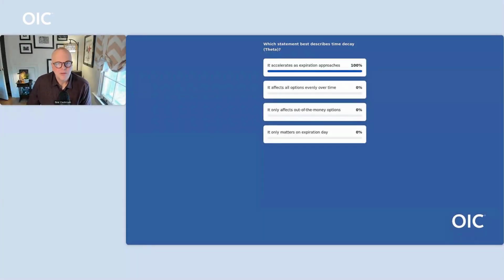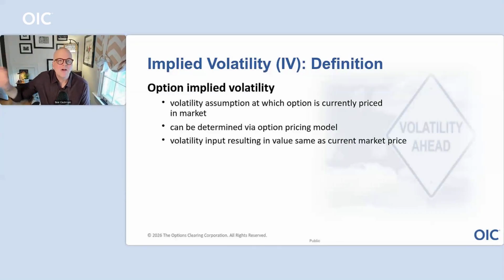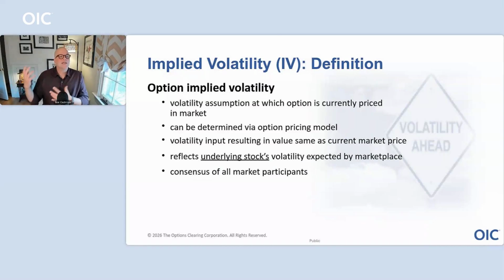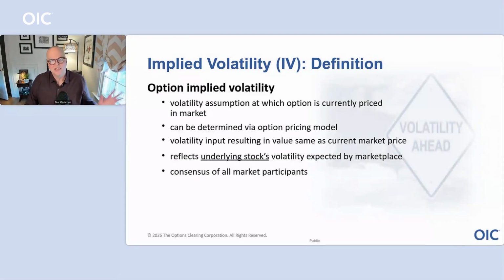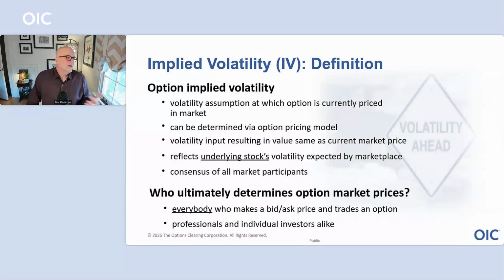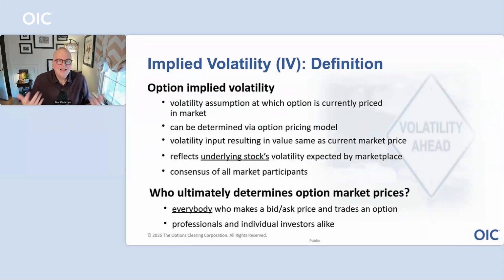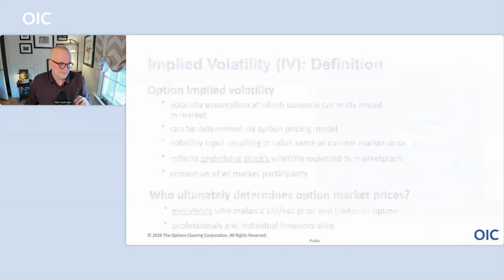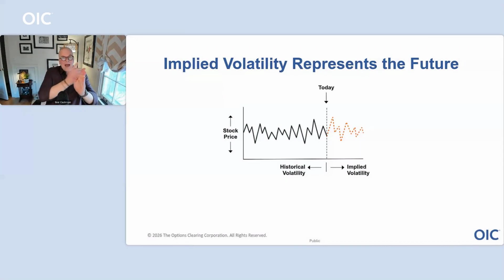Implied Volatility: Forward-Looking Expectations vs. Historical Reality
Implied volatility reflects expected future movement, while historical volatility shows past activity. Understand how option prices and IV levels are linked and why this gap between past and future creates trading complexity.

Register to view the complete Understanding Options Premium: Intrinsic, Extrinsic and the Forces That Shape Value webinar

0:00 Introduction to Implied Volatility
0:11 Implied Volatility Definition
0:40 Backing Out Implied Volatility from Price
0:53 How Market Makers Use Implied Volatility
1:16 What Implied Volatility Reflects
1:29 Time Frame and Market Expectations
1:52 Market Consensus and Price Discovery
2:51 Implied Volatility as Forward-Looking

Completing or viewing any OIC content does not guarantee that an individual has obtained a minimum level of knowledge or skill, is not an indication of investor suitability to trade options, and should not be used to determine an individual’s trading or investing competency or sophistication. Any strategies discussed, including examples using actual securities and price data, are strictly for illustrative and educational purposes. Past performance is not a guarantee of future results.